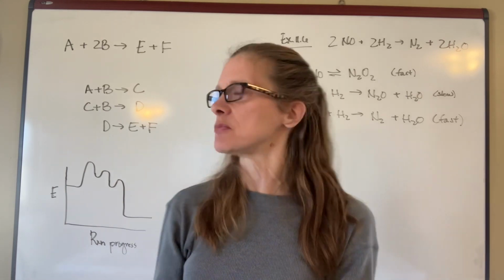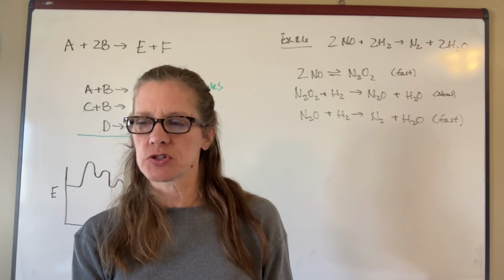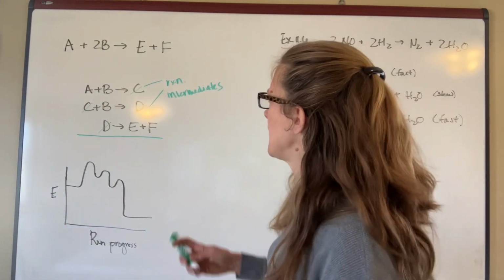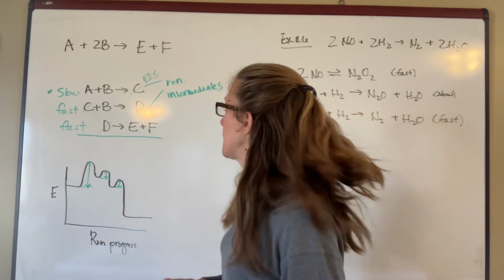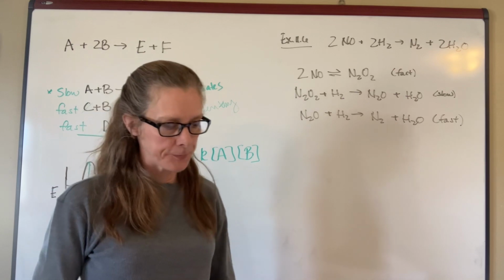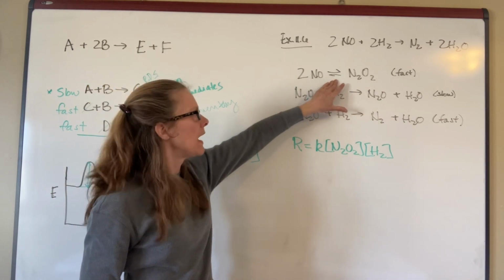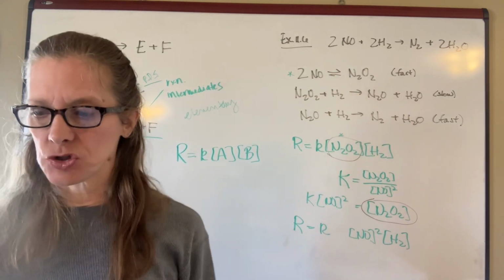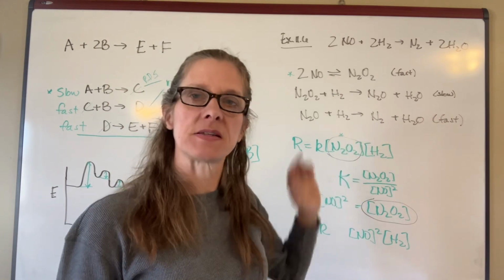Advanced Chemistry Module 11 #5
Some reactions have a reaction mechanism consisting of several steps. I’ll show you how to determine the rate law from this series of elementary reactions.